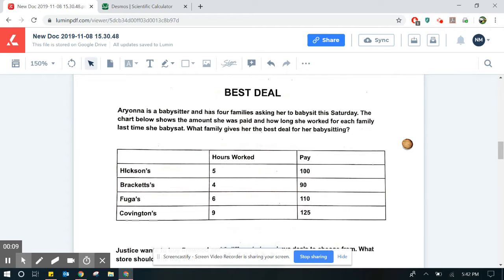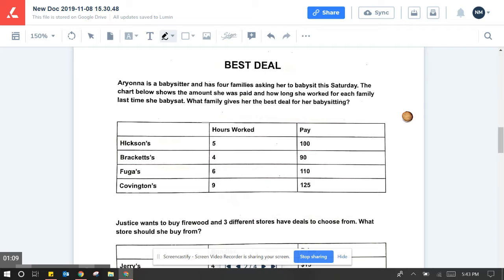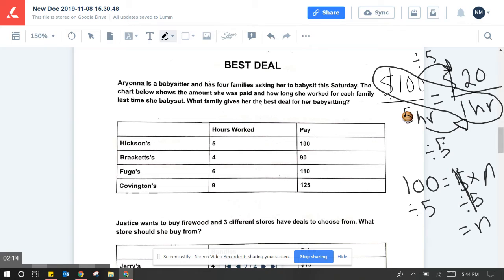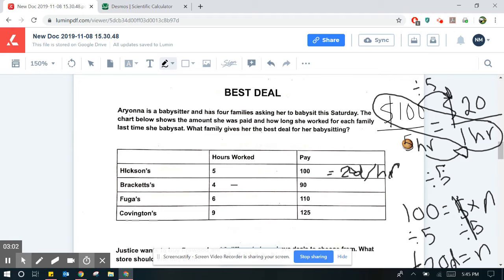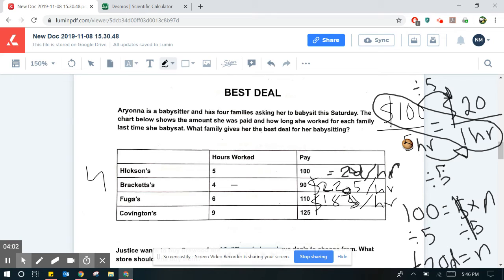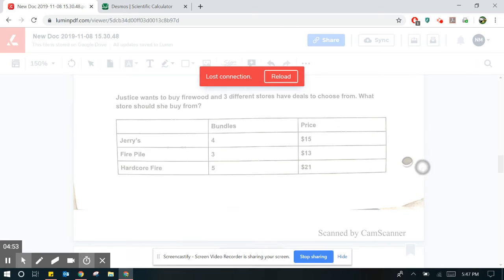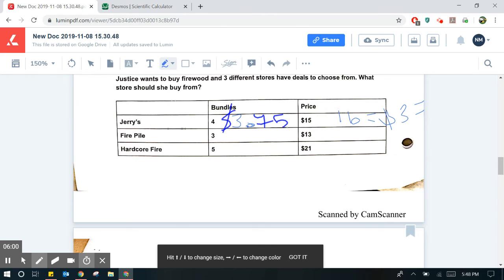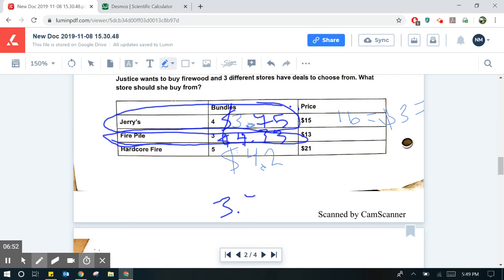Ratios Review - Unit Rate Best Deal